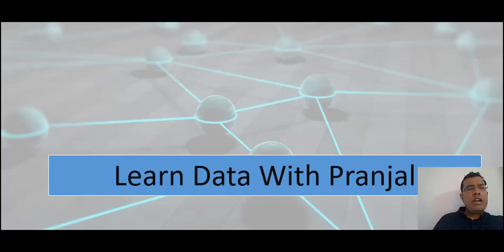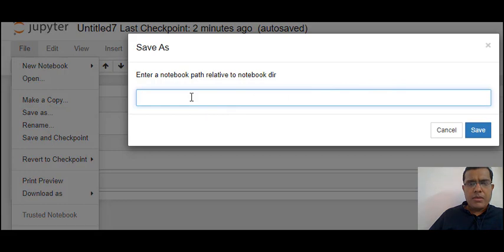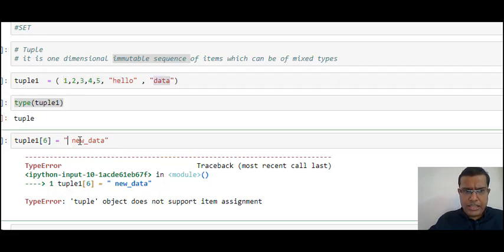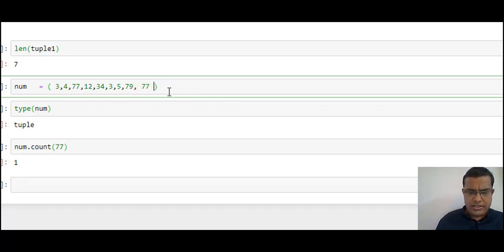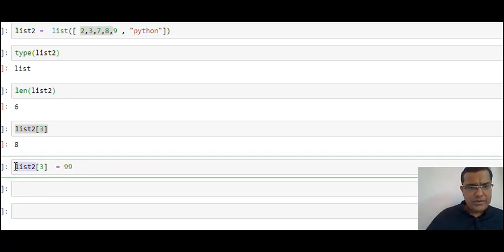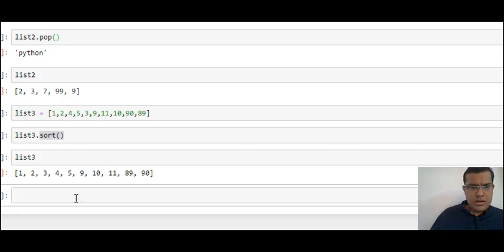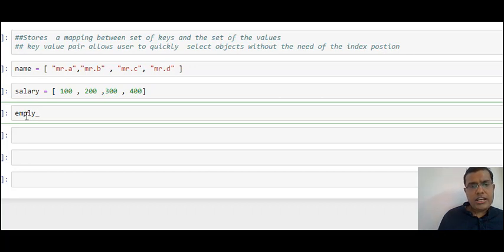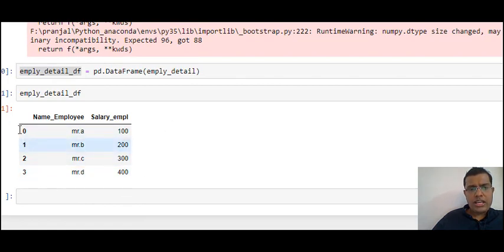BasicVariable Tuple set list Dictionary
Basic, data_type , Tuple ,List ,Dictionary ,Set , DataFrame